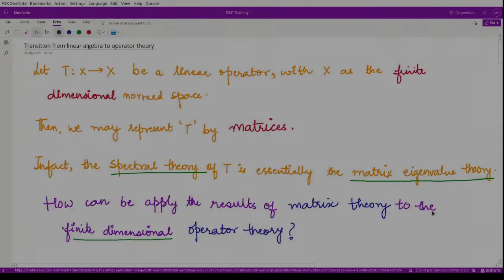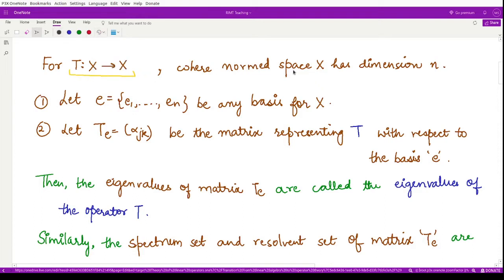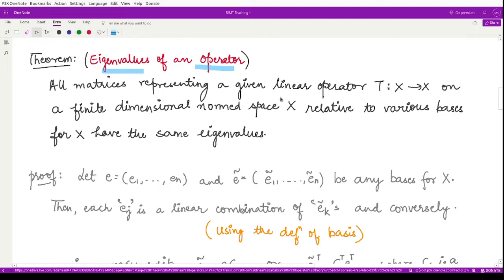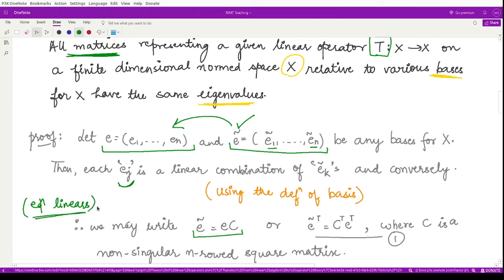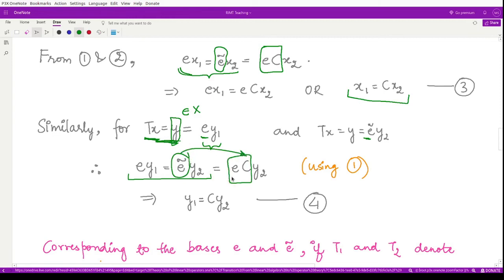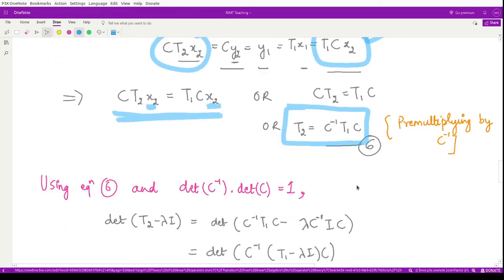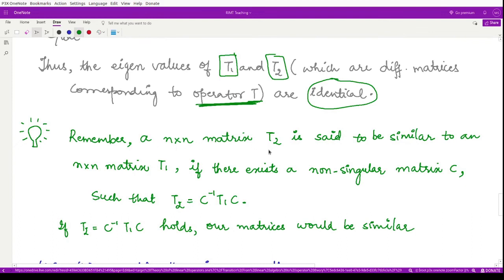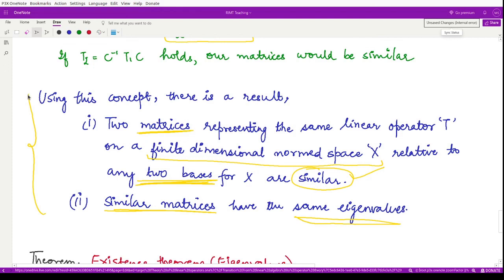#5: Transition from linear algebra to operator theory